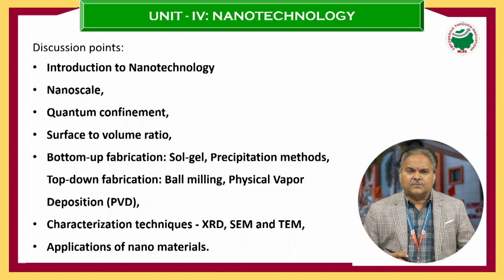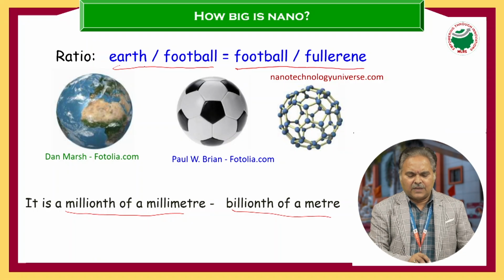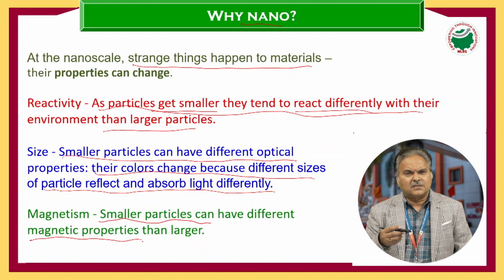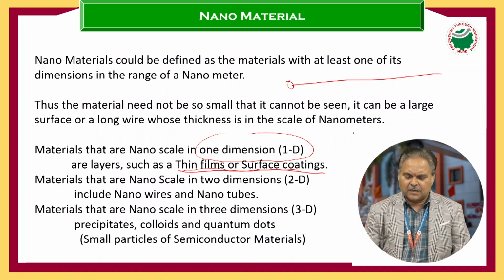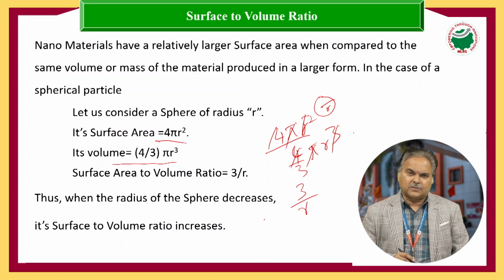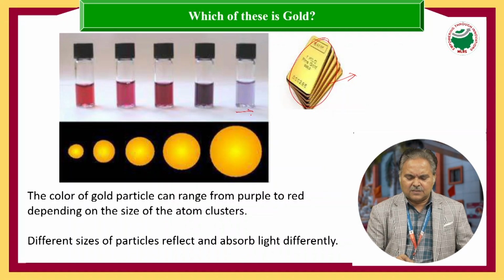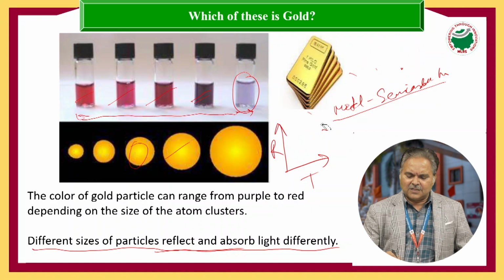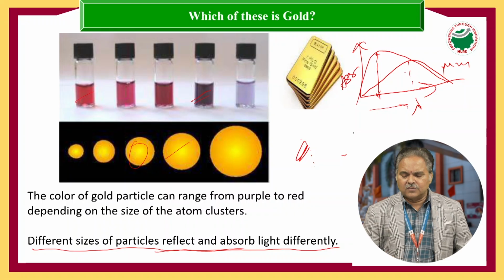NANOTECHNOLOGY | BY DR. NARSING RAO || MLRITM